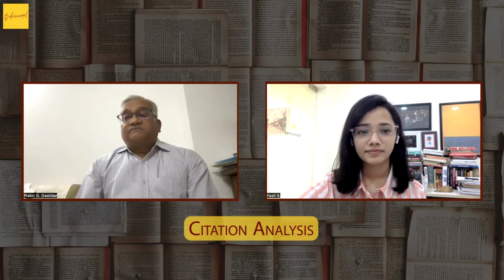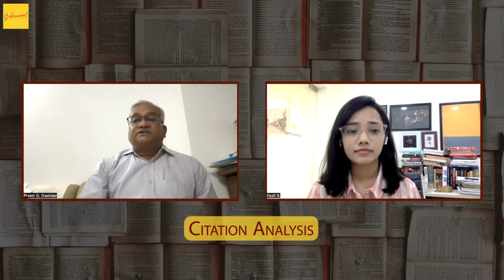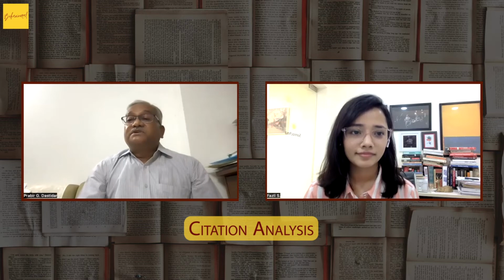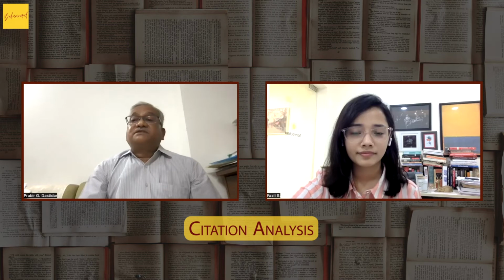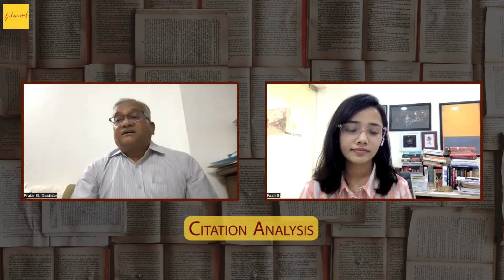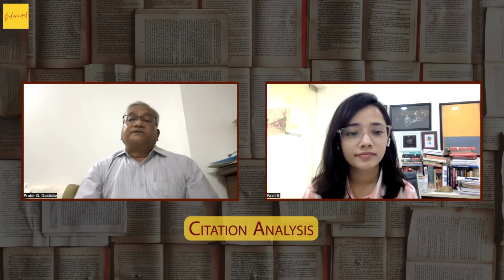Citation Analysis | Conversation with Dr. Prabir Ghosh Dastidar | Behavioural | Full Video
How do we examine the impact of our research? Is it only based on the number of citation that an article receives?
We have got it all covered in this conversation with Dr. Prabir G. Dastidar. Watch this space more.